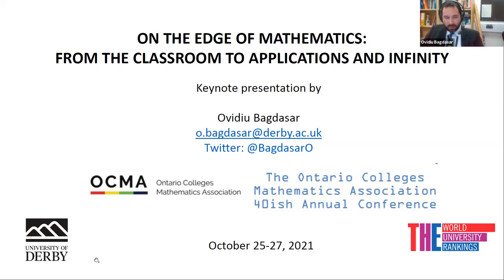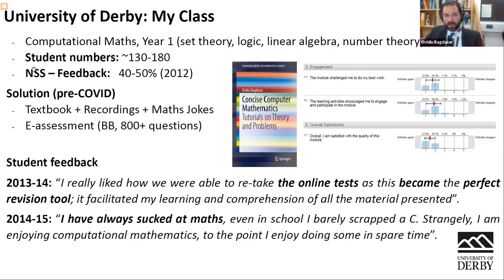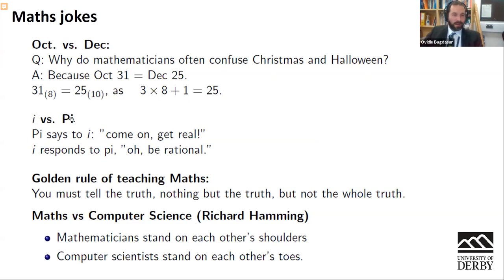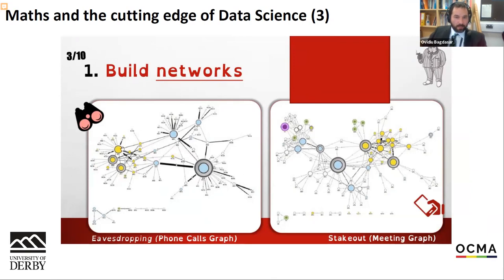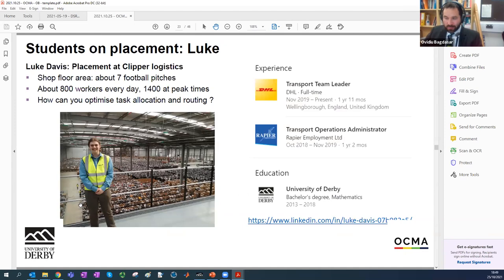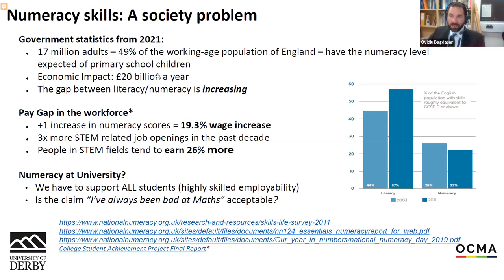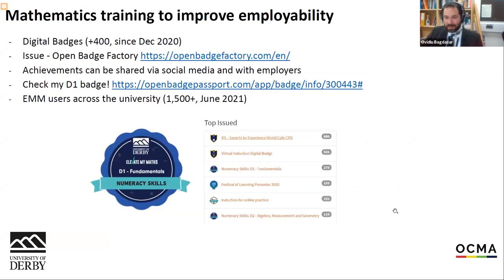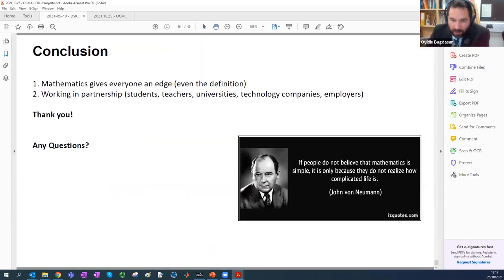Keynote: On the Edge of Mathematics: From the Classroom to Applications and Infinity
By: Dr. Ovidiu Bagdasar, University of Derby, United Kingdom
At: OCMA Annual Conference 2021
Date: October 25, 2021